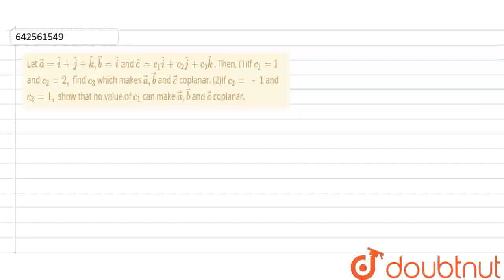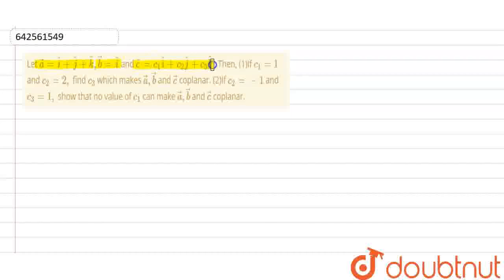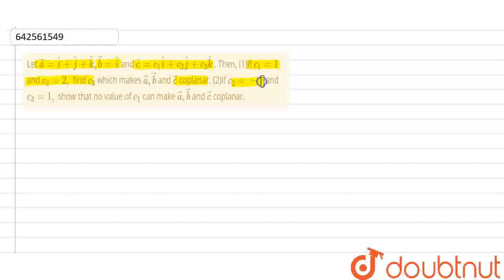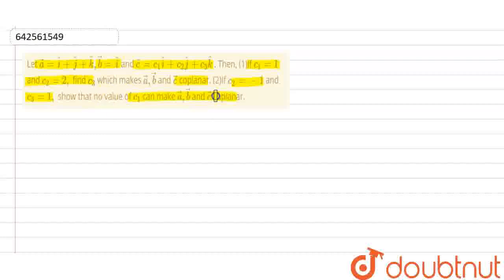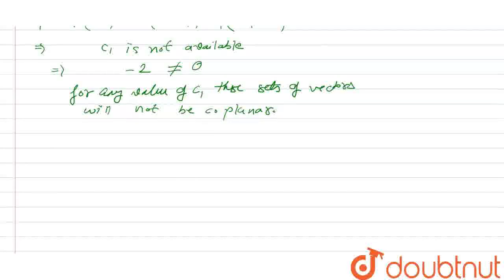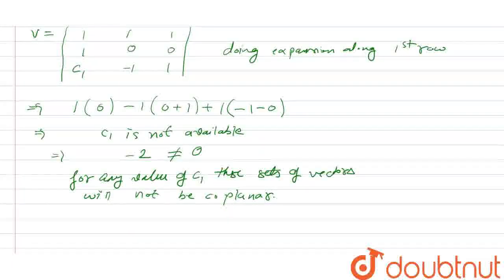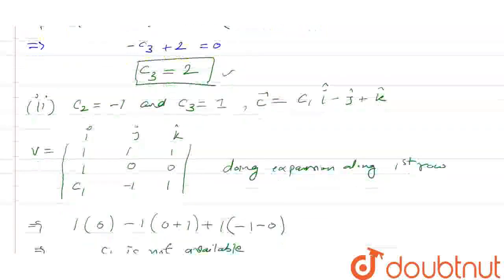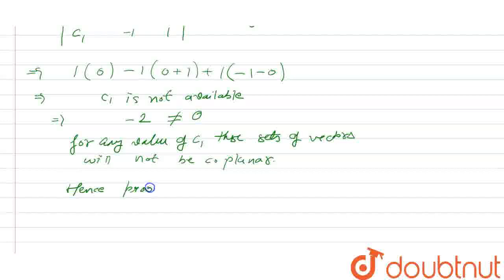Let vec a= hat i+ hat j+ hat k , vec b= hat i\r\nand hat c=c_1 hat i+c_2 hat j+c_3 hat k\r\n.\...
Class: 12
Subject: MATHS
Chapter: SCALAR TRIPLE PRODUCT
Board:CBSE

👉 Have Any Query? Ask Us.